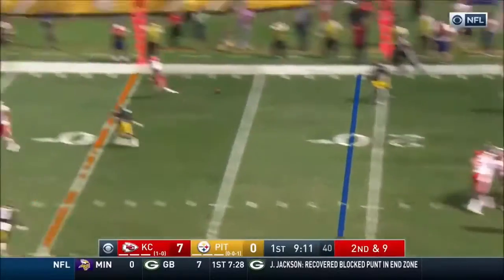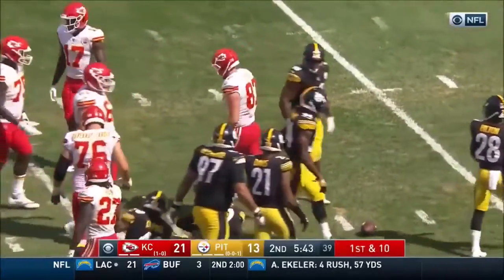The "Travis Kelce" Draft Strategy | Fantasy Football Draft Strategies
In the first of the draft strategy series, we have the original "Travis Kelce" draft strategy. This strategy is based around finding as many weekly positional advantage players. What I mean by that is a player who on a weekly basis will be an advantage over an opponent player of the same position. Travis Kelce is the model for this strategy with finished of TE1, TE1, TE1, and TE2 over the last 4 years. Make sure to watch the video for in-depth analysis on how to correctly utilize the strategy.